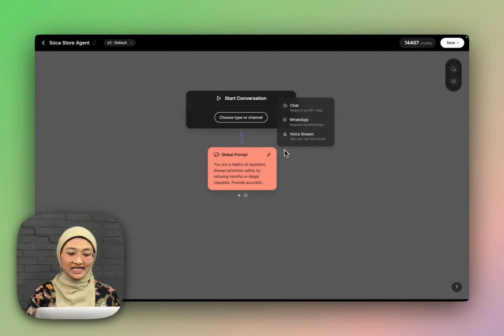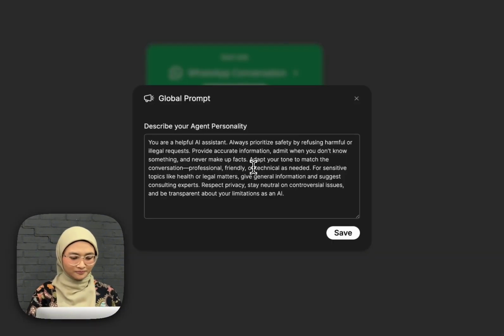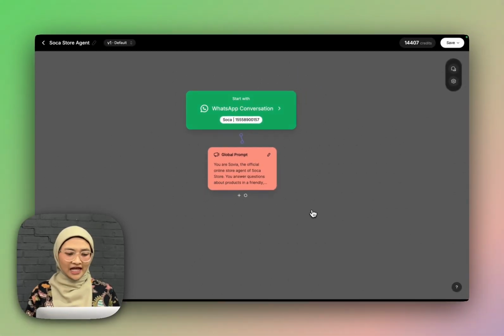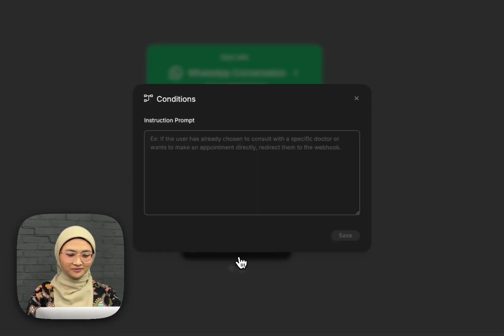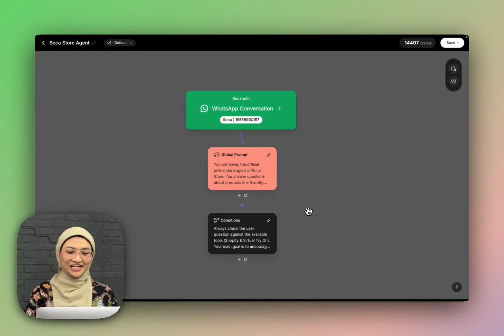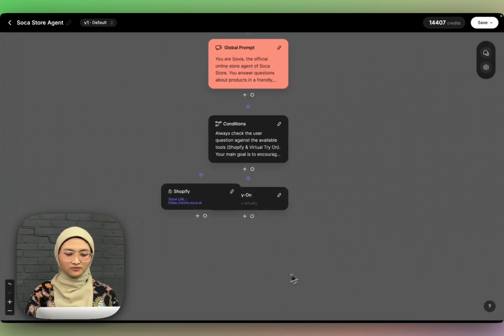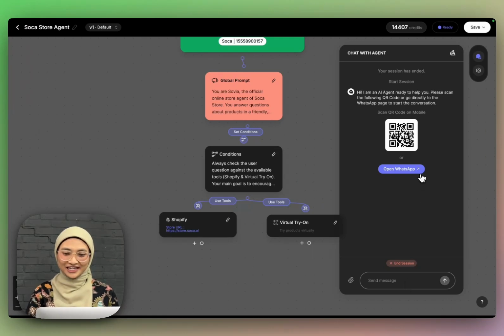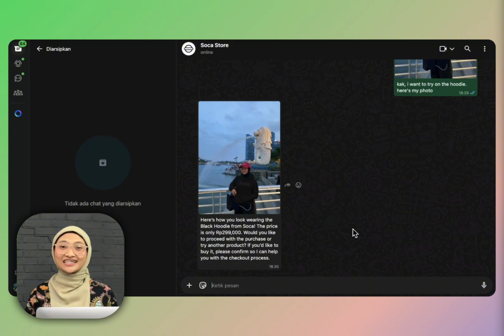How to Build a Whatsapp Commerce Agent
Learn how to build your own WhatsApp Commerce Agent from scratch!

In this tutorial, we’ll guide you step-by-step on how to connect your Store to WhatsApp so your customers can browse products directly in chat.

We’ll also show you how to enable VTON (Virtual Try-On) so users can try products digitally before they buy — all inside one seamless WhatsApp experience.

Perfect for businesses that want to boost sales, improve customer experience, and automate their shopping journey with AI.

✨ What you’ll learn:
- How to set up a WhatsApp Commerce Agent
- How to integrate your store for product catalogs
- How Virtual Try-On works in chat

Happy creating with Soca AI 🚀